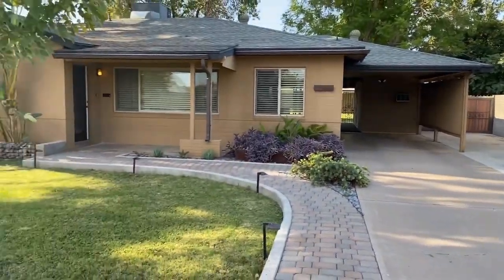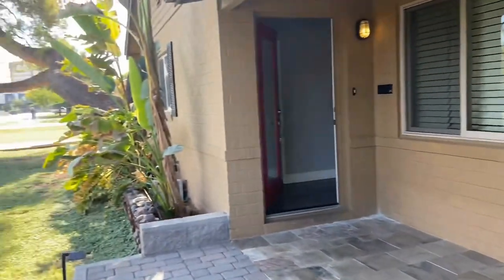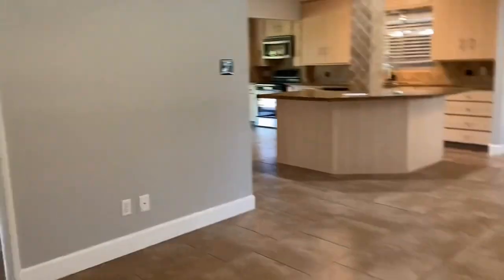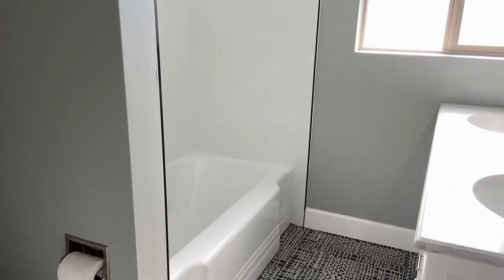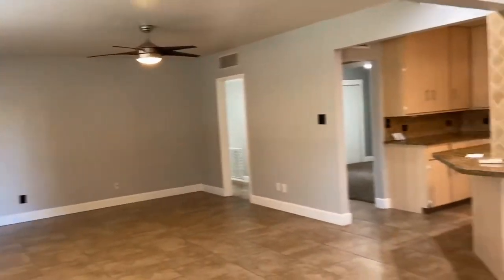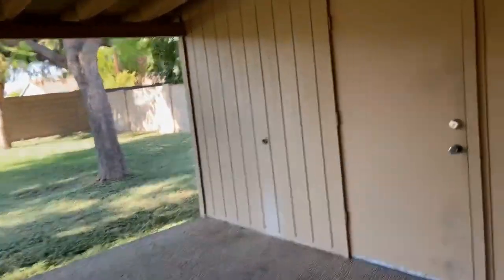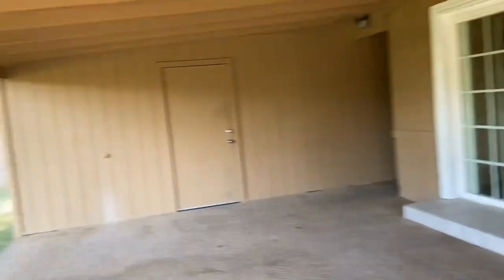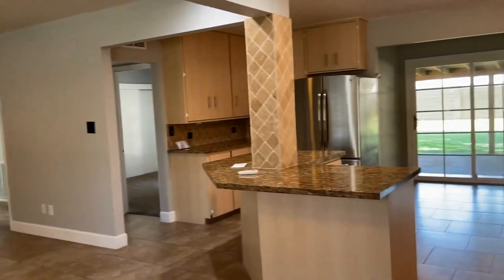Phoenix Homes for Rent 3BR/2BA by Phoenix Property Management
This beautifully remodeled 3-bedroom, 2-bathroom home boasts an open floor plan and is situated in a great location. It sits on an irrigated lot with lush landscaping, adjacent to Arcadia. You will love the perfect blend of elegant upgrades and old charm that this property offers. Some of the wonderful features include ceiling fans to keep you cool, an upgraded kitchen, and well-appointed bathrooms. The kitchen is equipped with amazing granite countertops and plenty of space to prepare wonderful meals. The backyard is a great place to relax. It has a hidden garden with mature shade trees, a covered patio, and ample space to entertain guests! This home also comes with a workshop and a storage area for your convenience. By living here, you can enjoy easy access to movie theaters, restaurants, and shops.

Looking for a property manager in Phoenix? We do property management!

Let us manage your Phoenix Rental Property

2929 E Camelback Rd #119, Phoenix, AZ 85016, United States